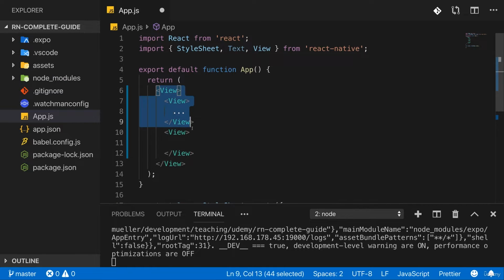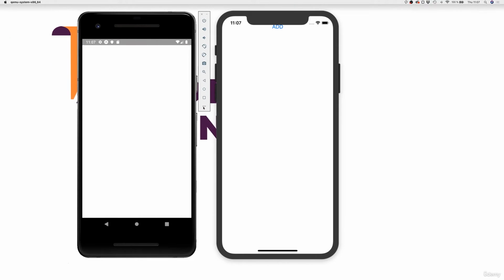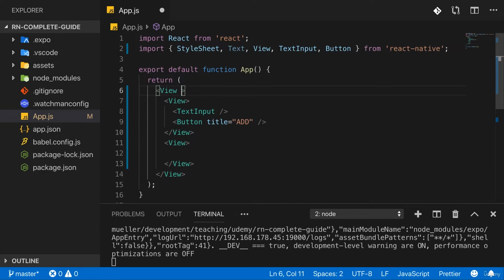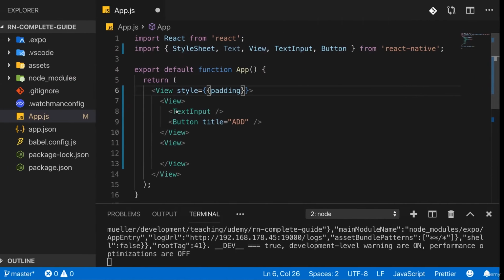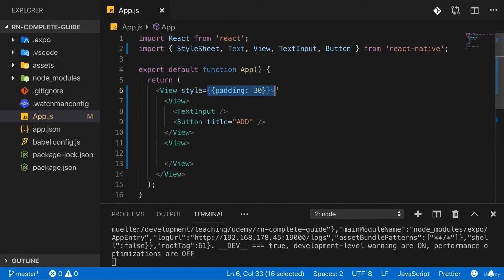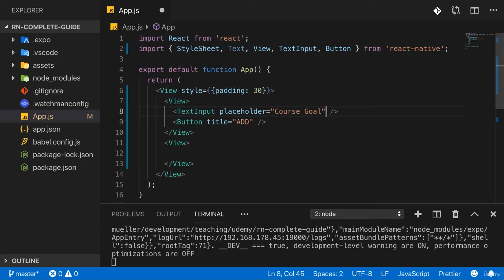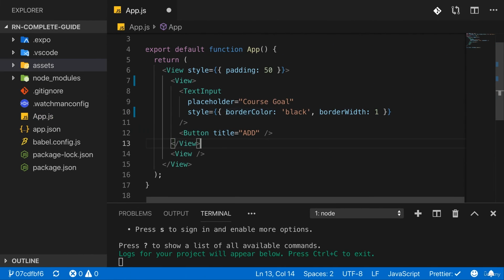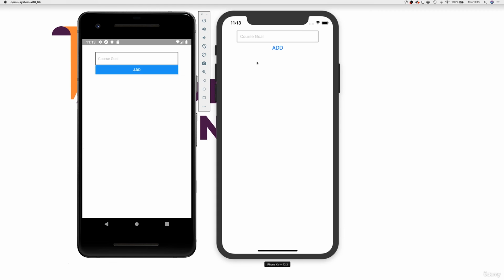06 Getting Started with Styles